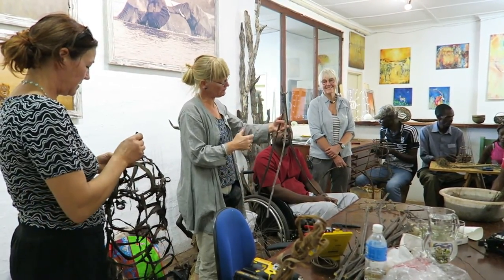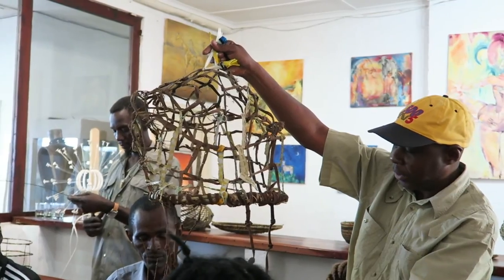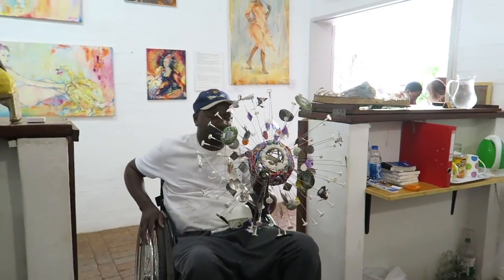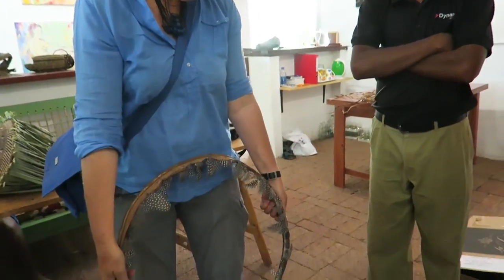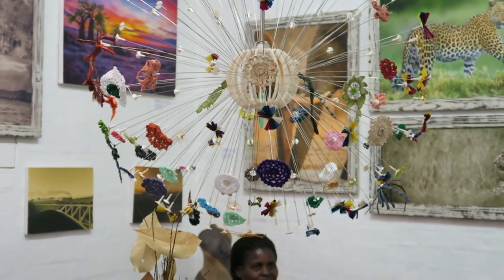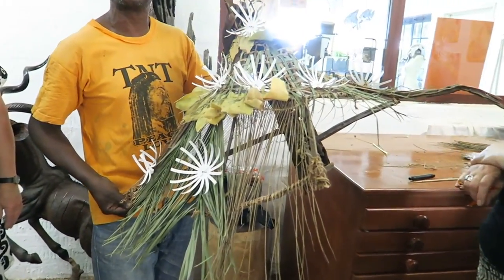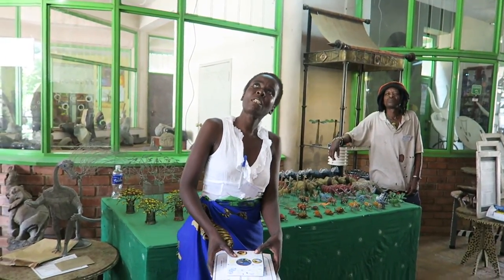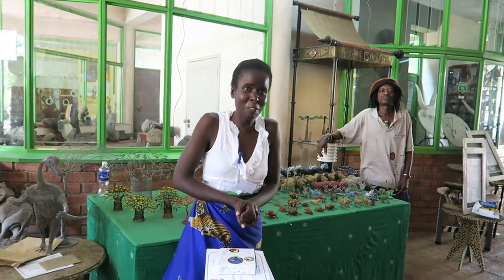Baskets4life Afrika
This video is from Baskets4life´s collaboration with street artists from and around Elephants Walk in Victoria Falls making chandeliers and lampshades. September 2016